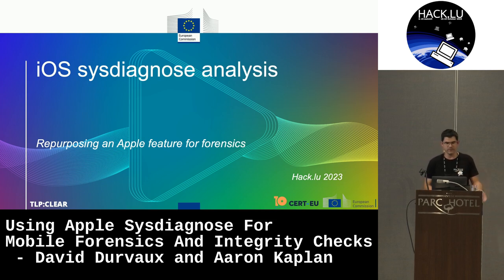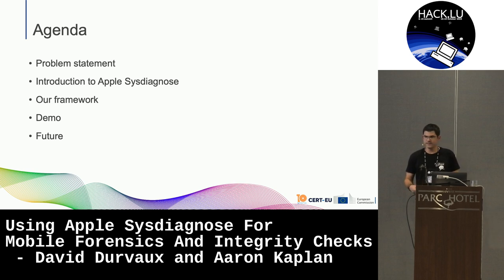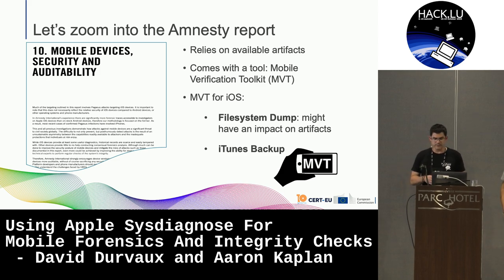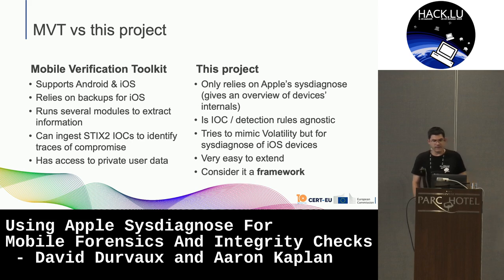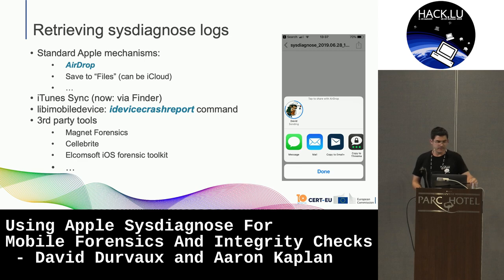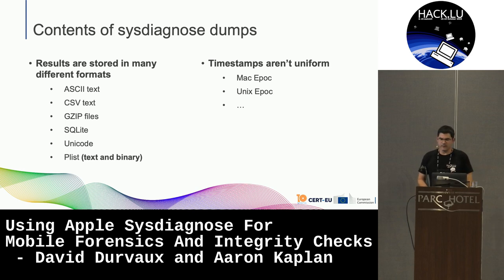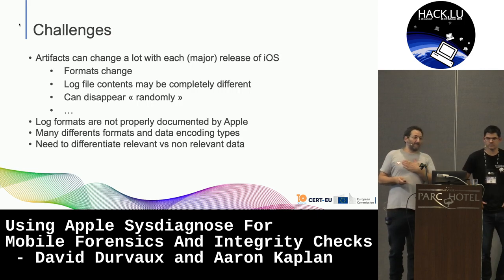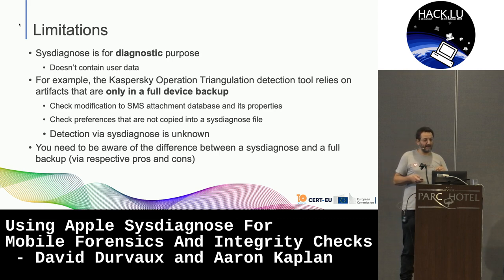Hack.lu 2023: Using Apple Sysdiagnose For Mobile Forensics & Integrity Checks - D Durvaux & A Kaplan